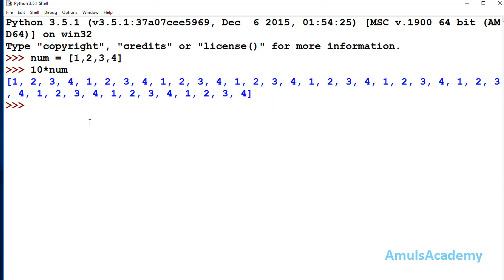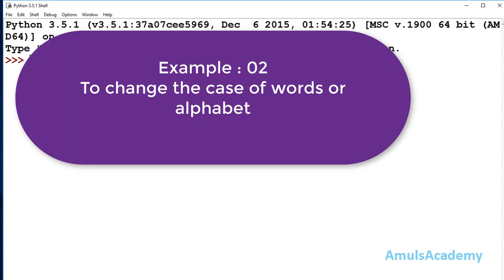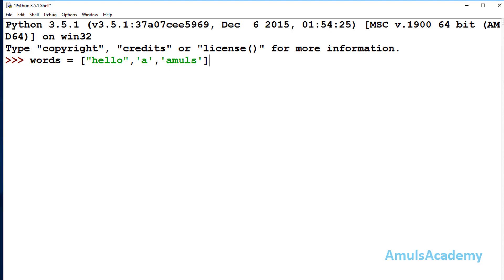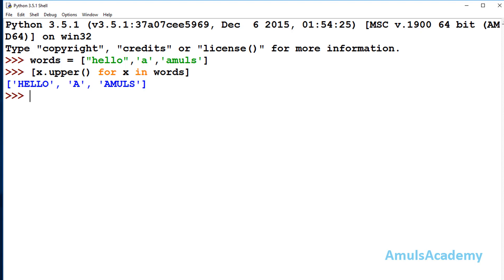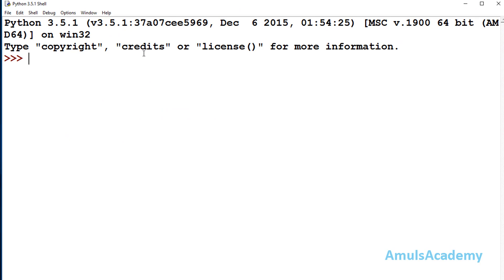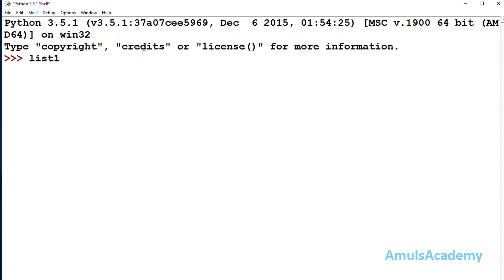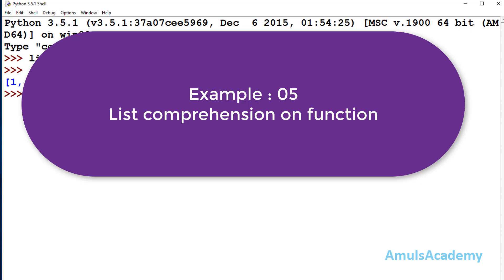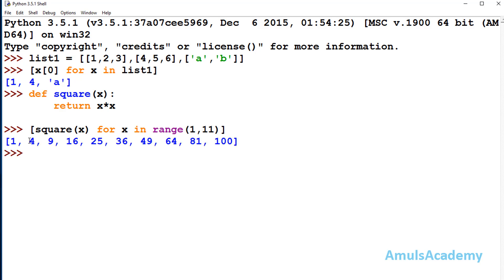List Comprehension in Python Programming | Example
In this Python Programming video tutorial you will learn about List comprehension in detail with example.

List is nothing but “it is the group of different types of elements”.And there are different ways to create list in Python, but one of the easiest, fastest and elegant way is using list comprehension.

Here we will discuss few examples for list comprehension.